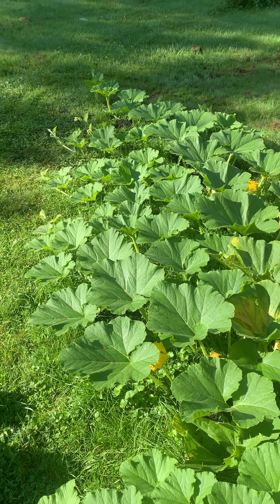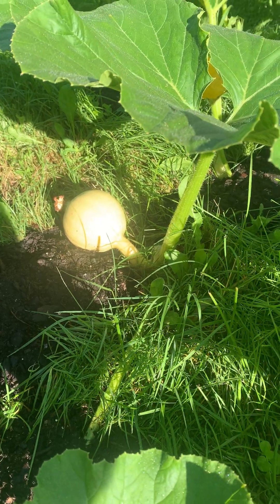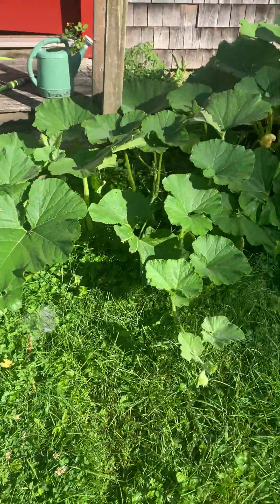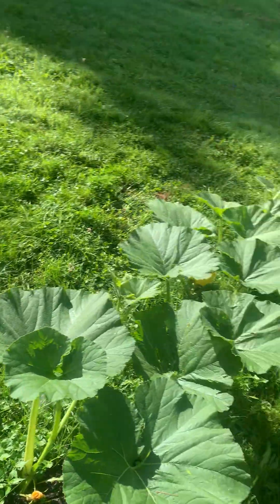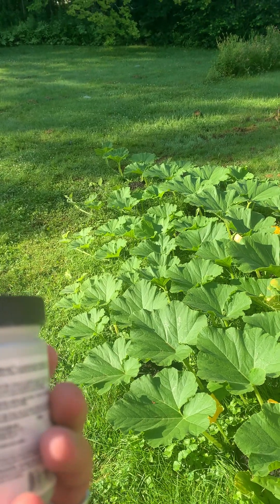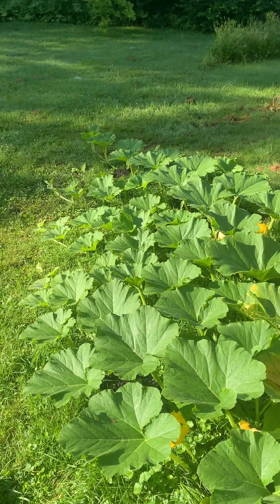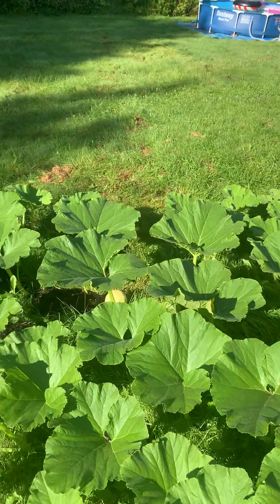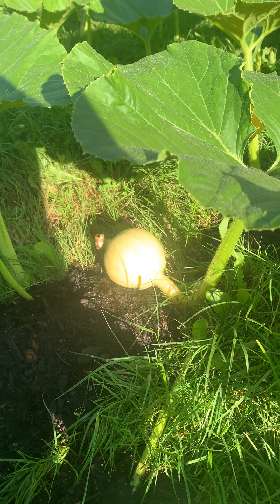Pumpkin Sunday - July 23 with JoeDc101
July 23 growth of my two pumpkins. One large pumpkin we call pumpkin number one has kicked off with good growth. Pumpkin plan number two finally has the female flower open.